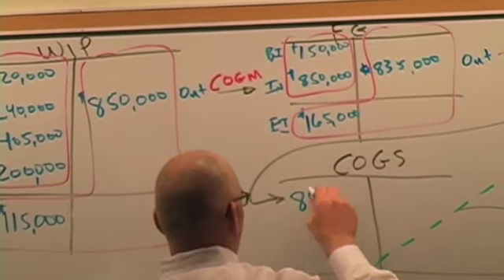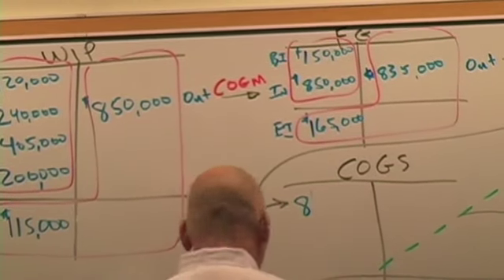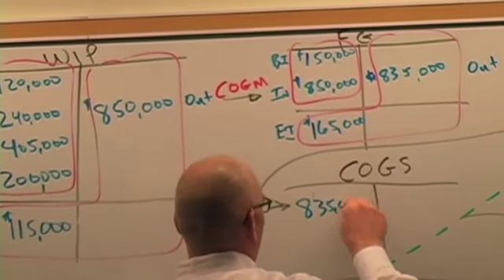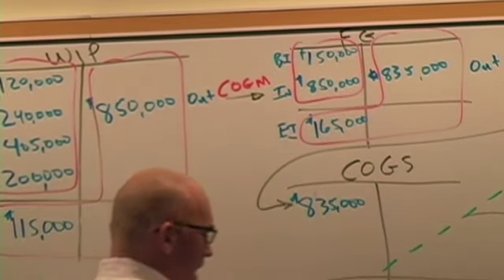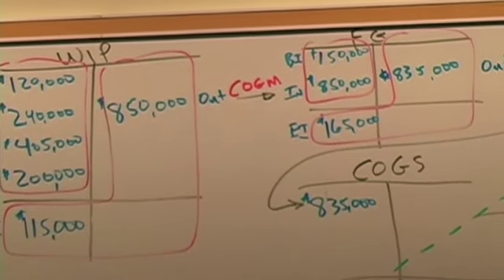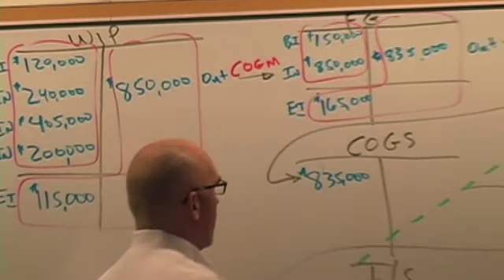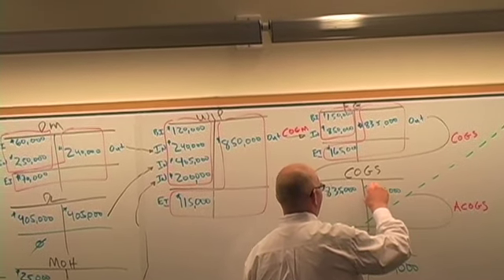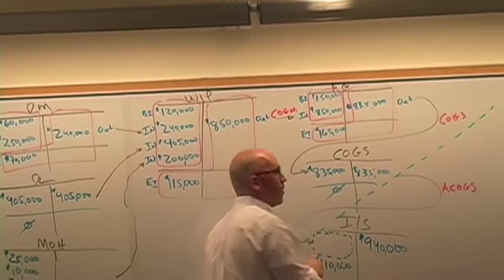8_24_10_pt8.mov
Fall 2010
Principles of Managerial Accounting
Cost Flows
Part 8